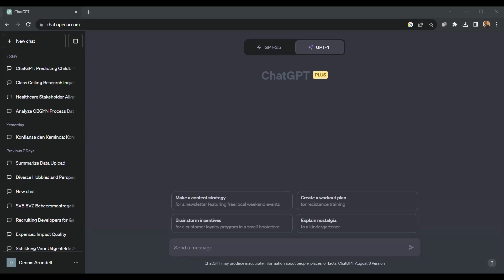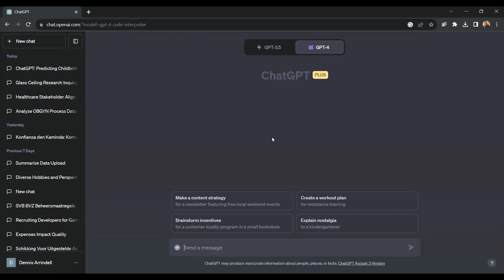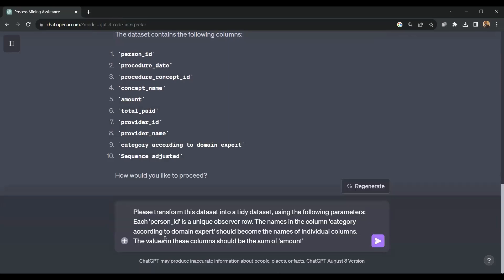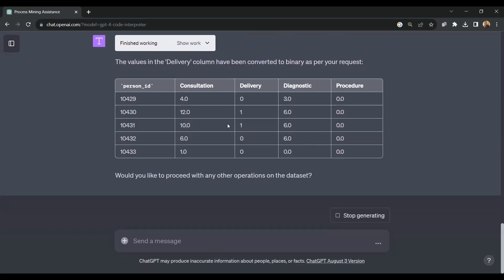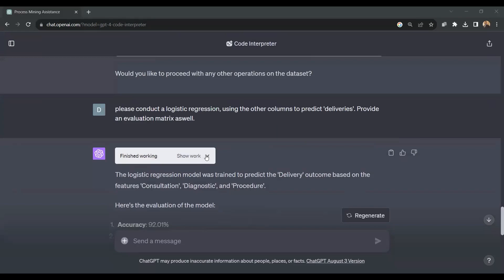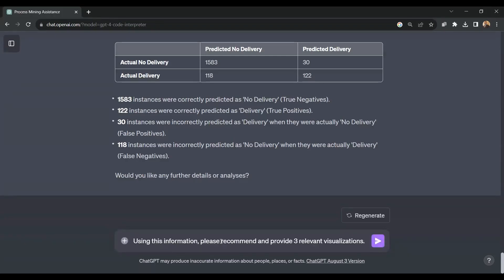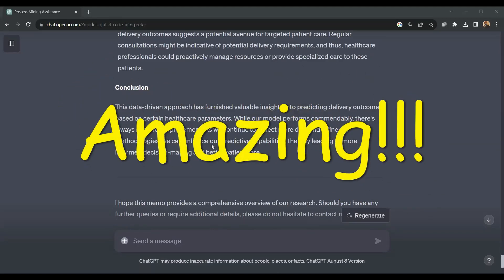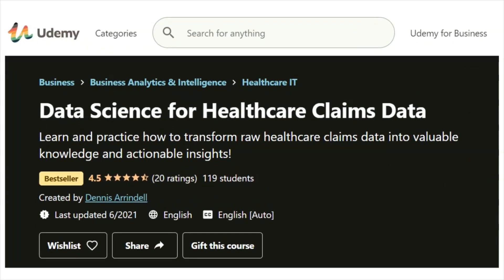Using ChatGPT to analyze healthcare claims data (vibe coding)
Ready to dive into the future of data science?

In this video, we're stepping away from our regular Python lessons to unlock the potential of the ChatGPT Beta Code Interpreter! 🤖

*** Grab your free quick guide to healthcare claims data now! This comprehensive guide is your perfect starting point, offering valuable insights and a sample dataset to kickstart your journey into mastering claims data analysis.

Discover how we:
✨ Analyze Obstetrics and gynaecology (OBGYN) claims data
✨ Predict childbirth deliveries
✨ Embrace the rapid advancements in AI to revolutionize our approach

Data science is constantly evolving, and with tools like ChatGPT, complex datasets can be transformed into clear insights. 📊✨

By the end of this lecture, you'll be amazed by the power and intuitiveness of ChatGPT! 🔥

Watch this video now and explore the next frontier in data analysis with us!